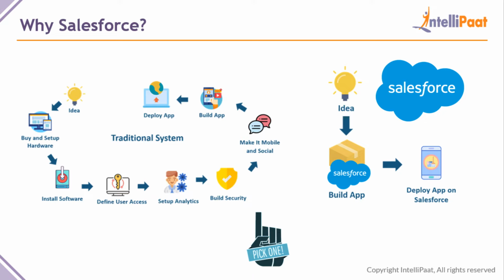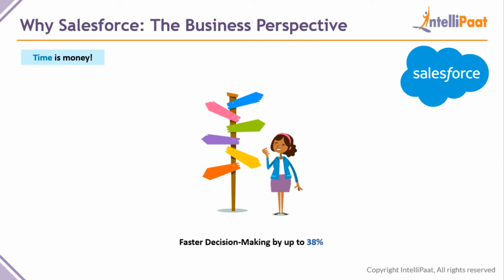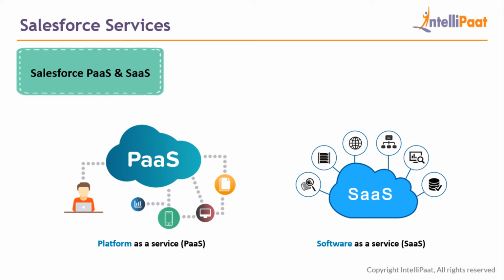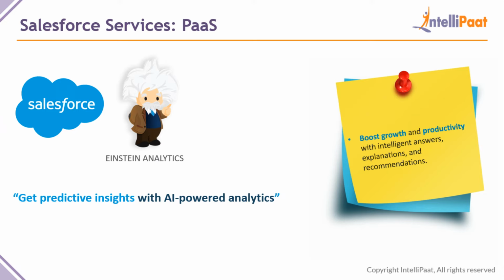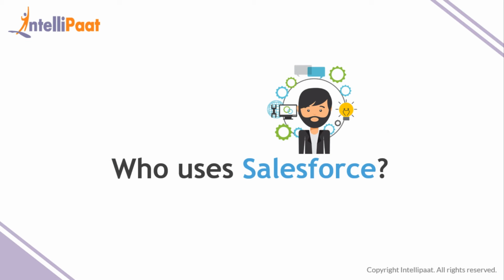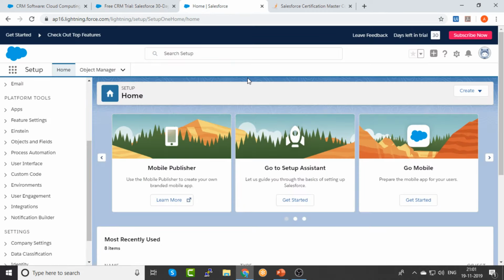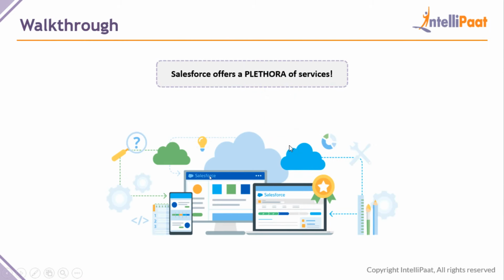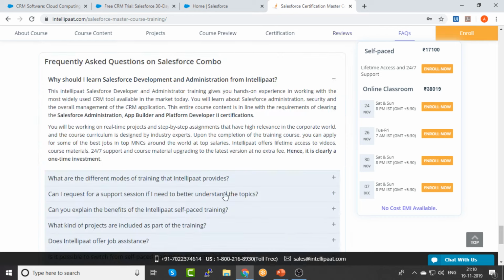How to learn salesforce? | What is Salesforce? | Intellipaat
📰Interested to learn how to use salesforce still more? Please check similar what is Salesforce blog

Are you looking for something more? Enroll in our Salesforce course & certification and become a certified Salesforce Professional It is a 48 hrs instructor led Salesforce training provided by Intellipaat which is completely aligned with industry standards and certification bodies.

Intellipaat Edge
1. 24*7 Life time Access & Support
2. Flexible Class Schedule
3. Job Assistance
4. Mentors with +14 yrs
5. Industry Oriented Course ware
6. Life time free Course Upgrade